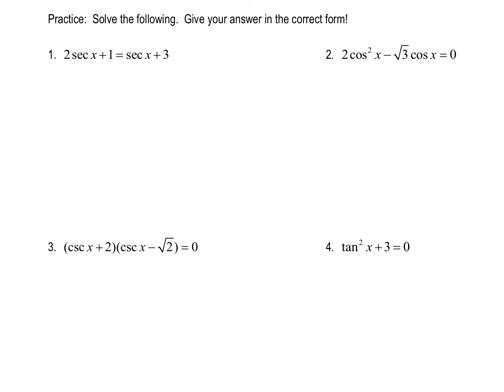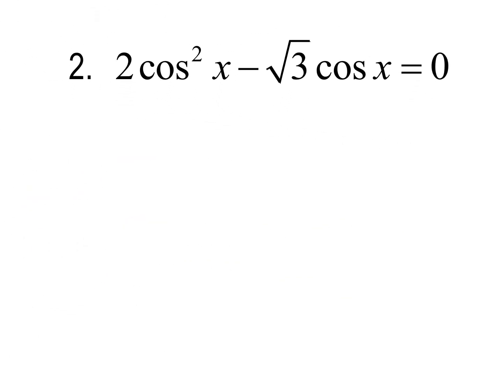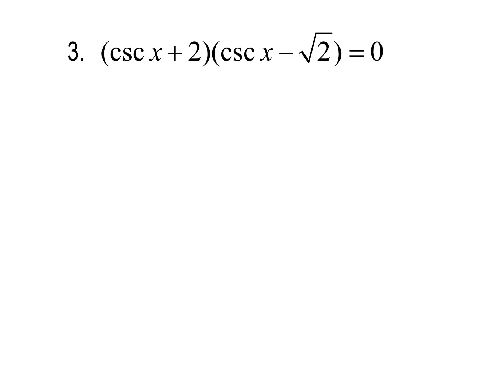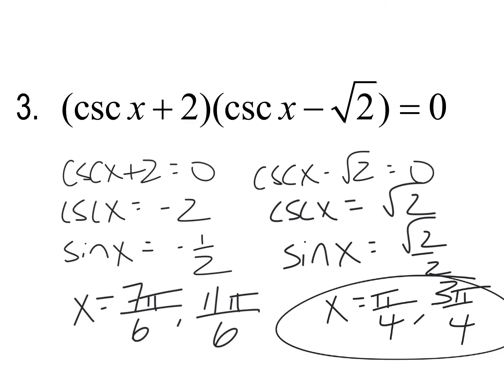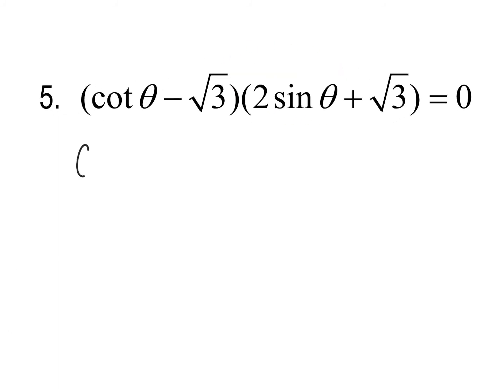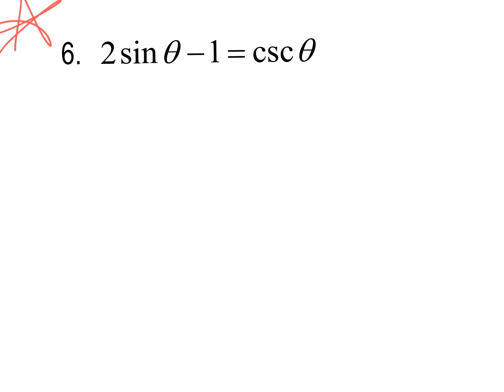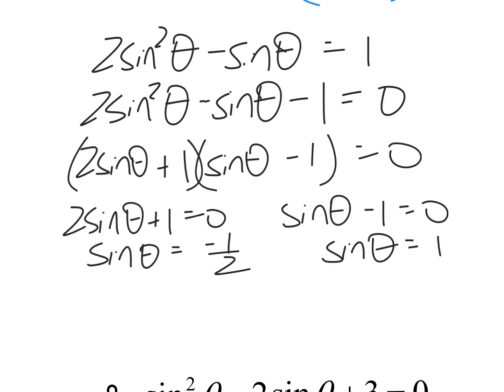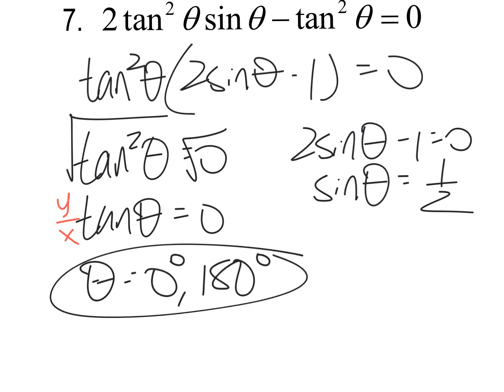408 section 6.2 solving equations